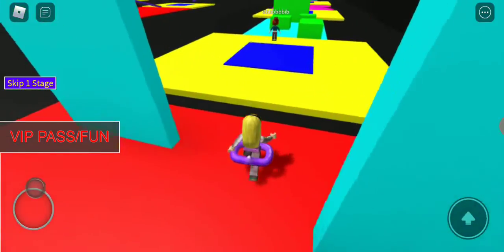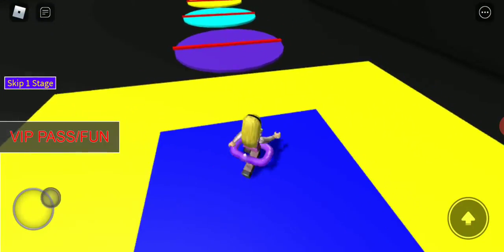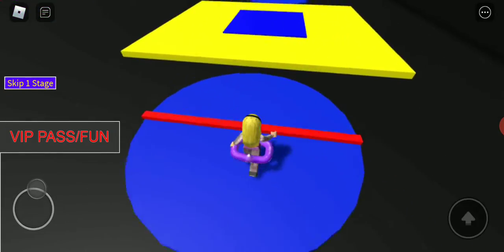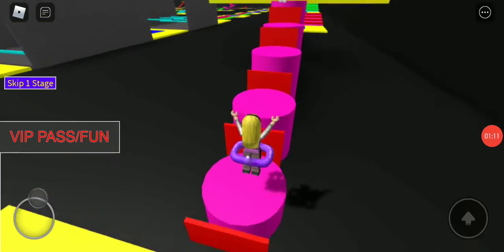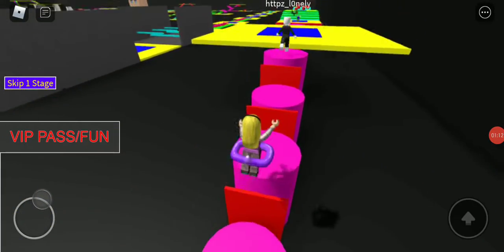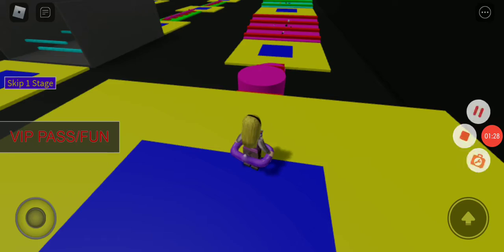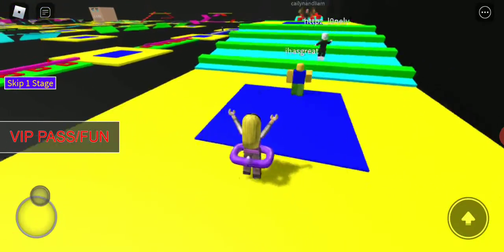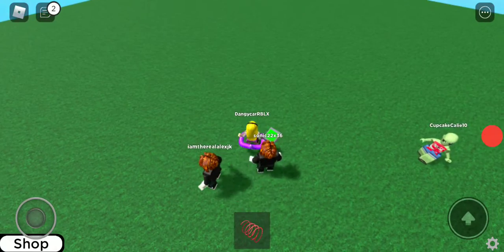YouTube Content Be Like:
This is completely for fun. No hate or dislike in this video. Don't take this seriously.

Ah yes, our good old stretch the video to 10 minutes. By making 2 minute intros, and doing irreverent things to make it longer!

This is why 2020 YouTube is the best!

lol